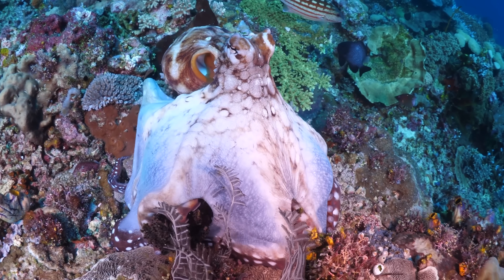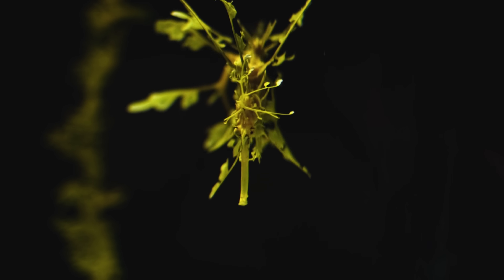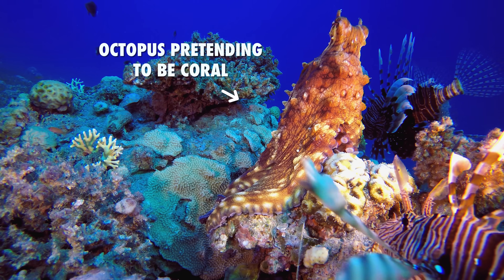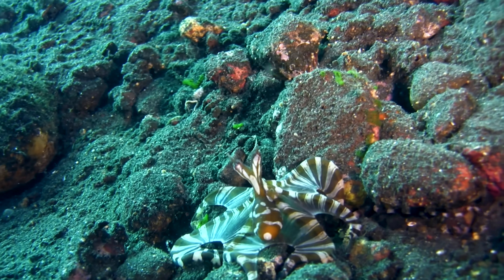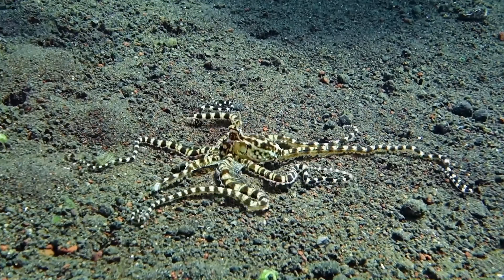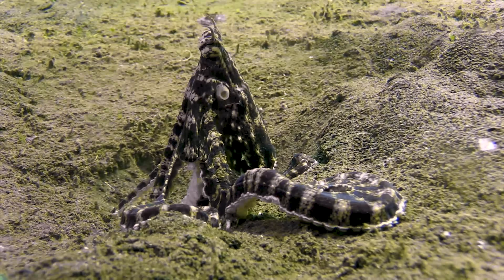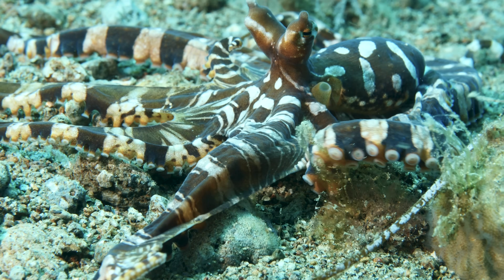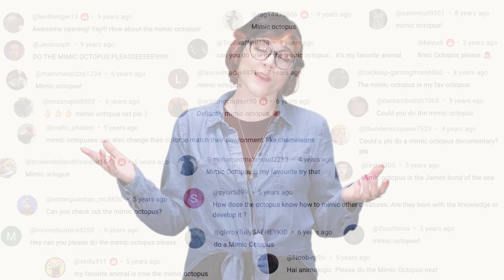Mimic Octopus: The Master of Disguise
✅ Support my channel by getting Fishing Clash on your iOS/Android device for free Use my gift code ANIMALOGIC to get a $20 reward, and share your biggest catch in the pinned comment!

Behold the greatest impersonator in the animal kingdom! This small cephalopod can be found in the shallow waters of the Indo-Pacific. Or maybe more accurately: It can’t be found in the shallow waters of the Indo-Pacific. That’s because it’s often pretending to be something else entirely. This   is the master of disguise, the mimic octopus.

Discover the mimic octopus, the ultimate shapeshifter of the ocean! Known as the Chameleon of the Sea, this fascinating creature has made transformation its second nature, effortlessly imitating venomous animals to outsmart predators.

CHAPTERS

00:00 Introduction
00:28 What is a mimic octopus?
01:41 Examples of mimicry
02:58 Fishing Clash
04:40 More examples or mimicry
06:30 Wonderpus Octopus
07:06 Octopus color and texture changes
08:00 What we don't know about mimic octopuses
08:30 Comments

CREDITS
Directed by: Andres Salazar
Hosted and Art by: Danielle Dufault
Script by: Lauren Greenwood
Editor: Jason Byrne